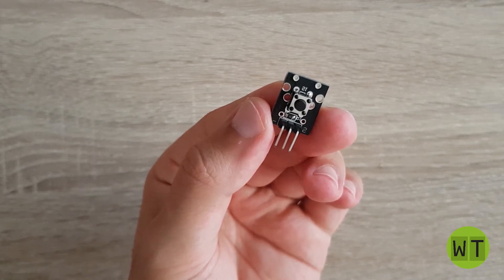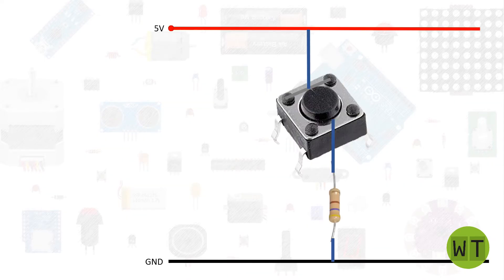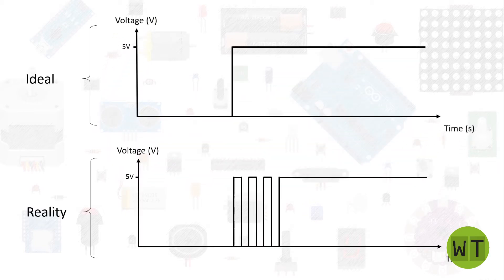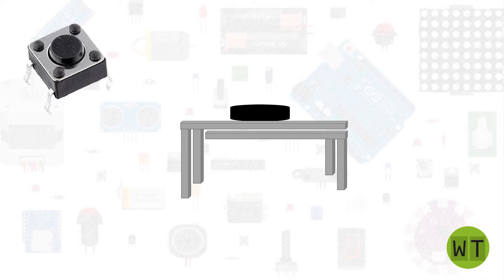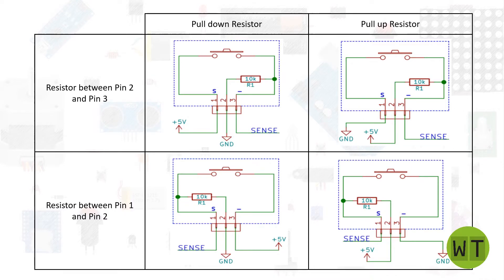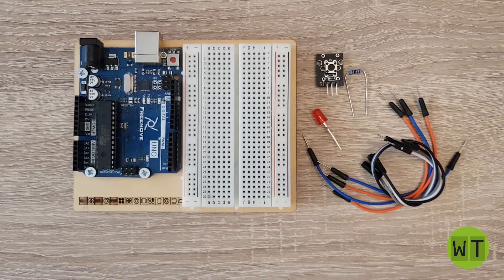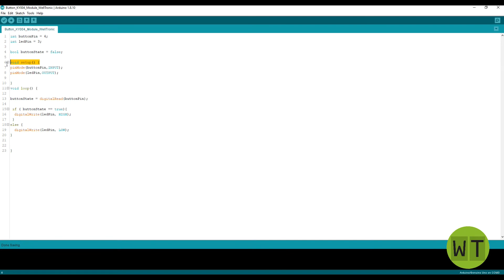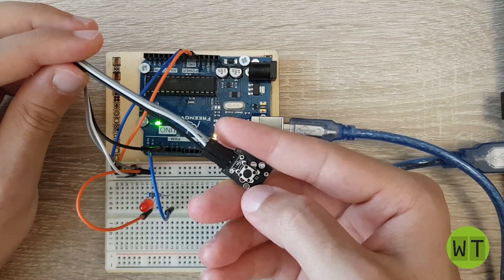KY-004: BUTTON MODULE EXPLANATION OF ALL THE FUNCTIONS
In this Video I will explain to you how the Button Module from the Arduino sensor kit is working.
First, we are going through the hardware, and then we will switch to the programming part!
If you have a question, write it down in the comments section. I will answer it as soon as possible.
Arduino Uno :

Arduino Sensor Kit:

Button Module: